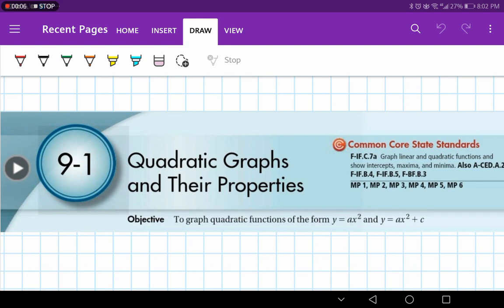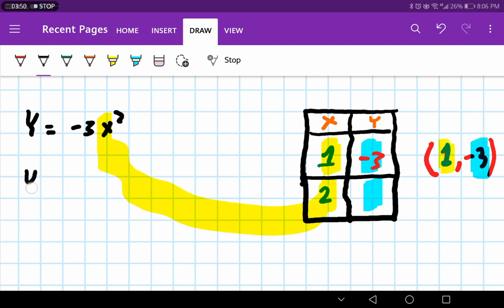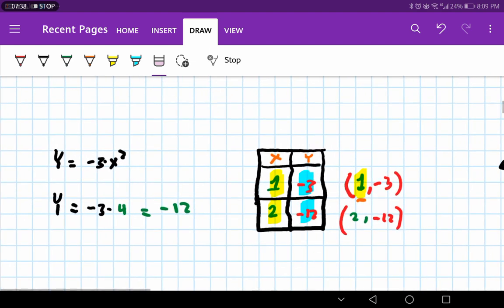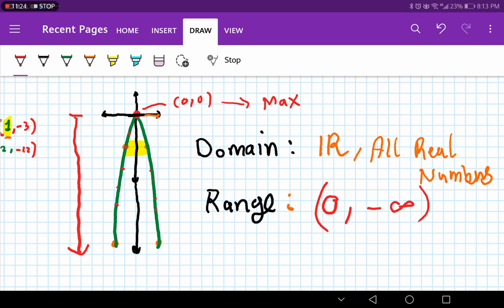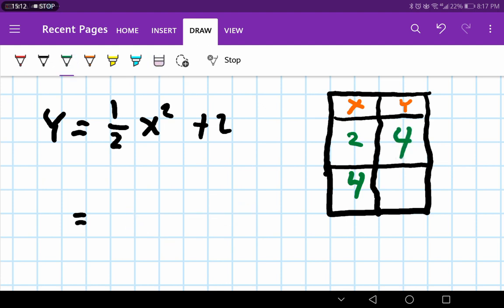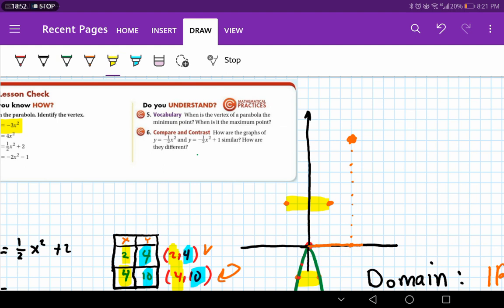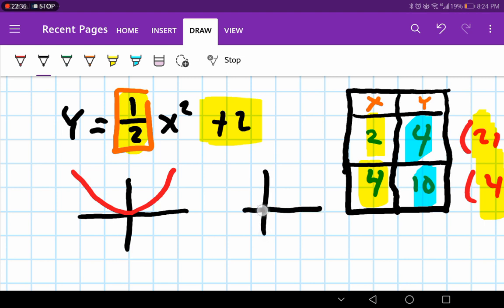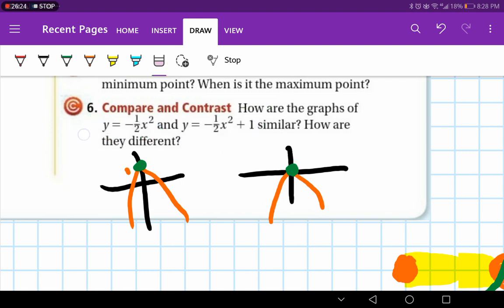Lesson 9-1 Quadratic Graphs And Their Properties